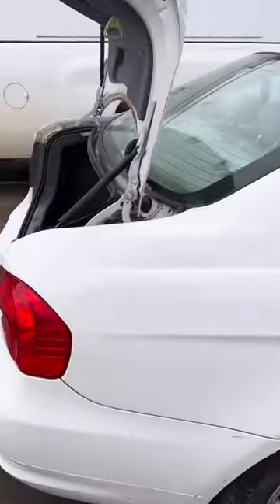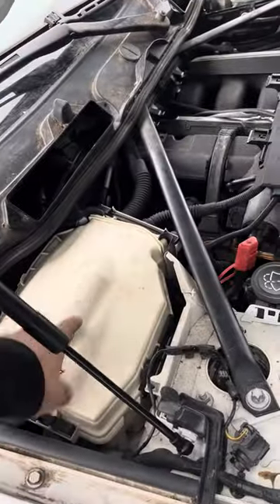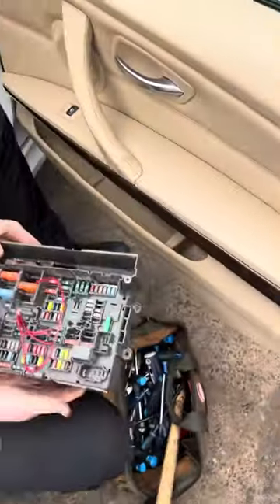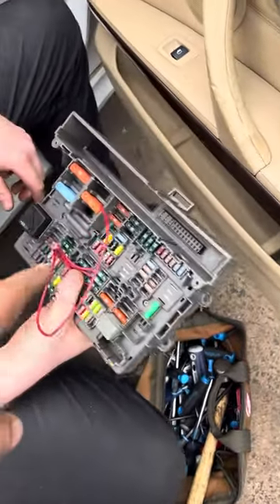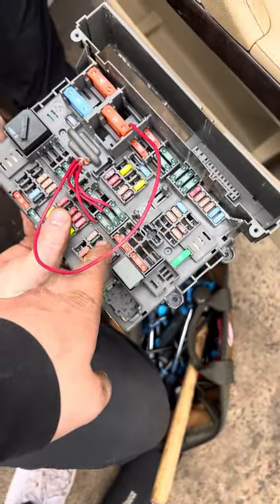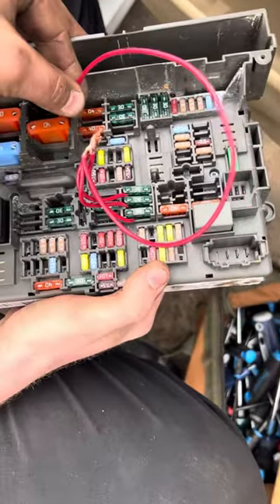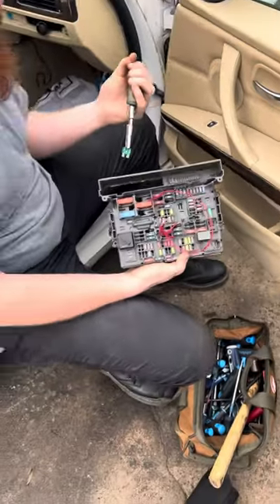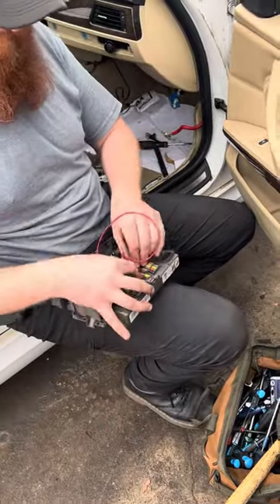BYPASS TO START BMW e90 e92 master dme relay activation code ISSUE dtc - 002ACB 002ACC